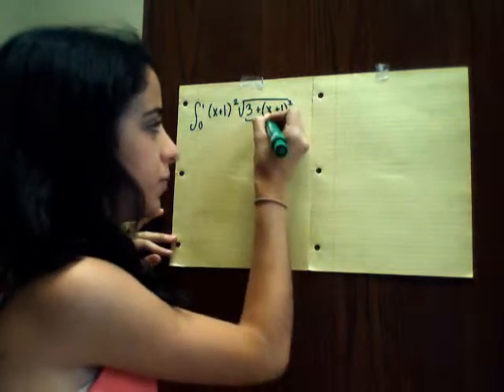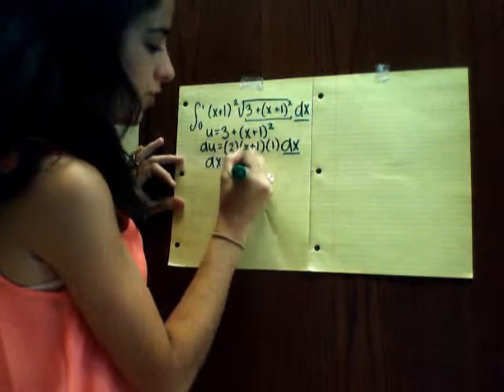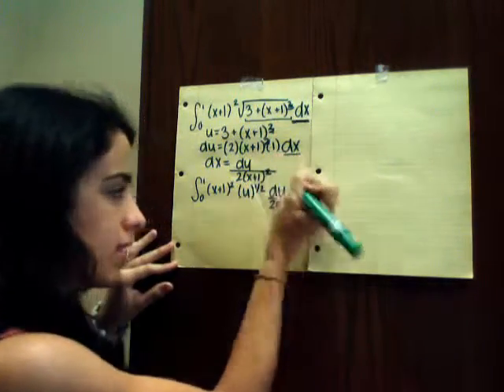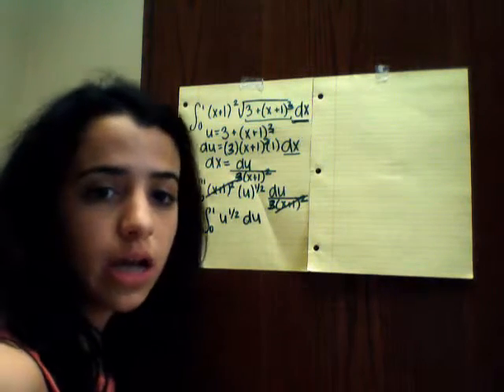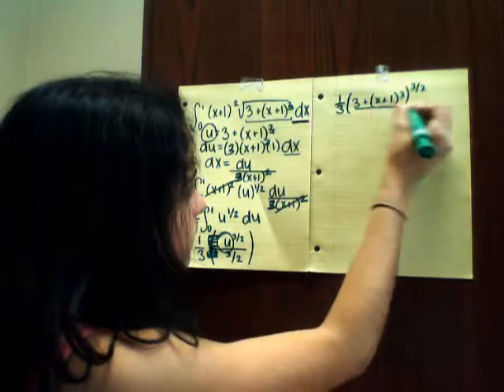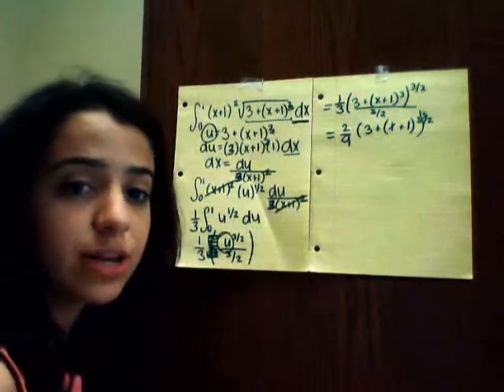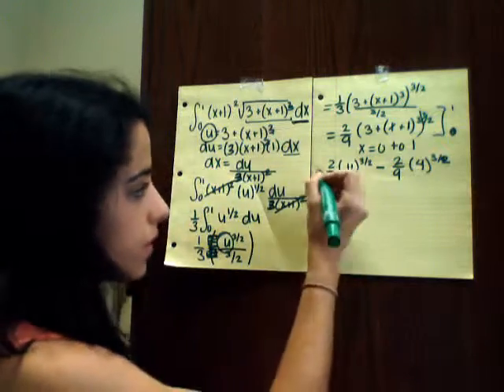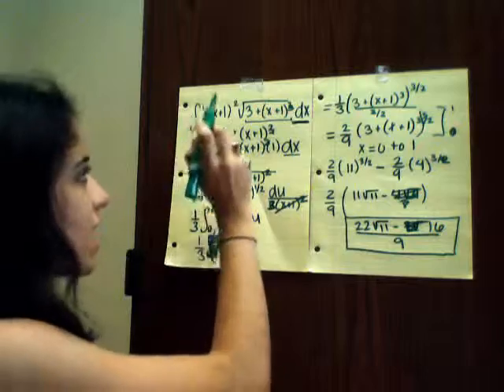Challenge 2014 - Math 1000 - Assignment 4 #2